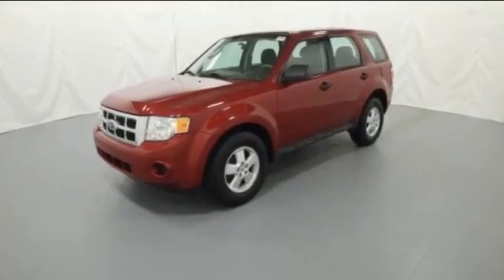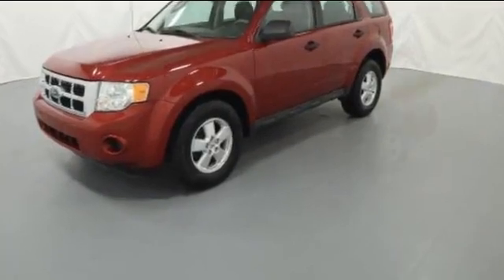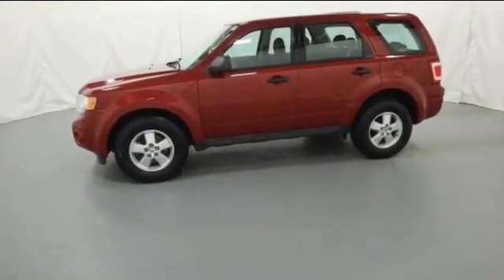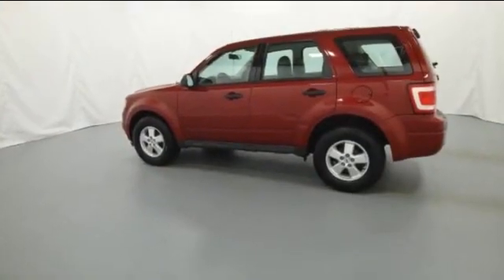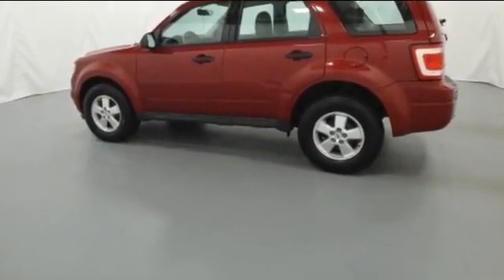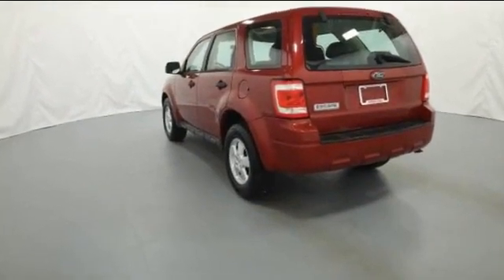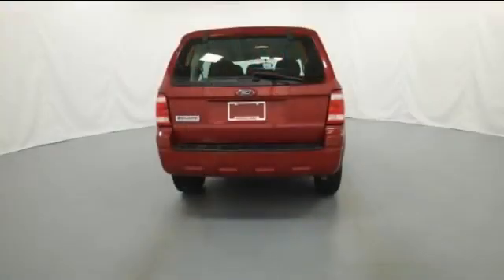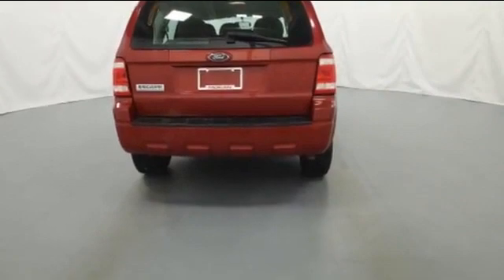2009 Ford Escape XLS Clinton Township, Mount Clemens, Sterling Heights, Eastpointe, Saint Clair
2009 Ford Escape XLS 1FMCU02789KC12282 Video

This 2009 Ford Escape XLS 1FMCU02789KC12282 is full of phenomenal features such as: